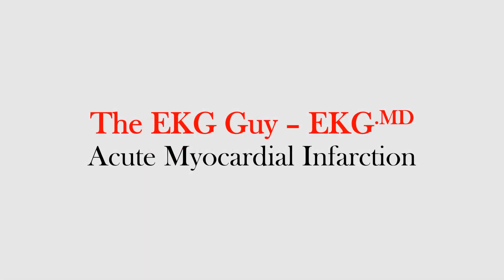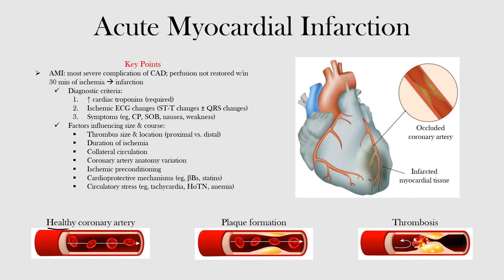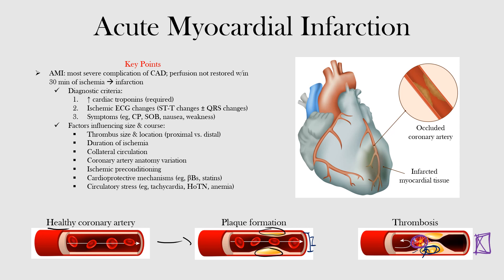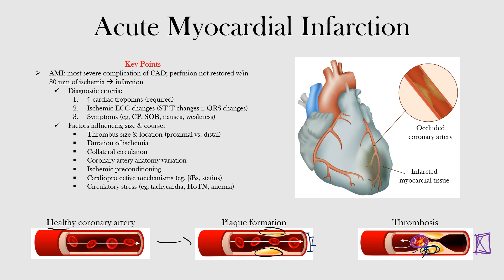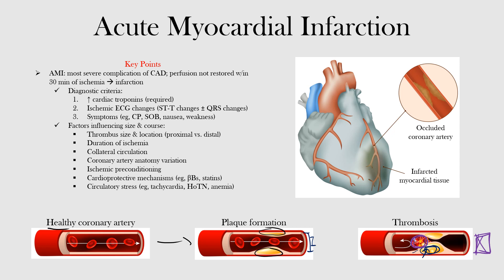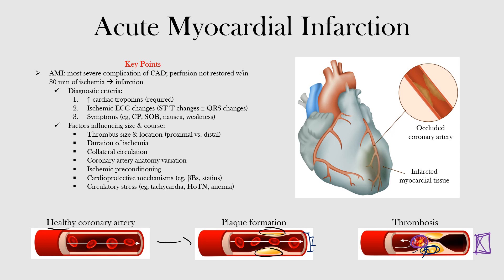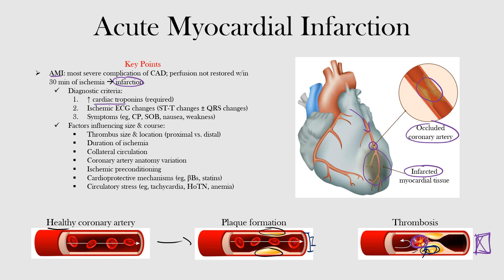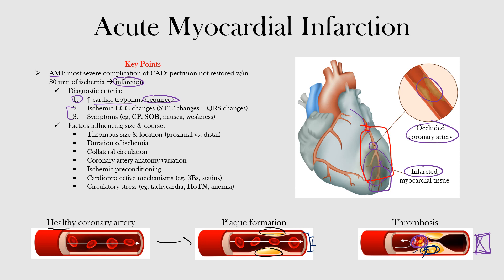Acute Myocardial Infarction